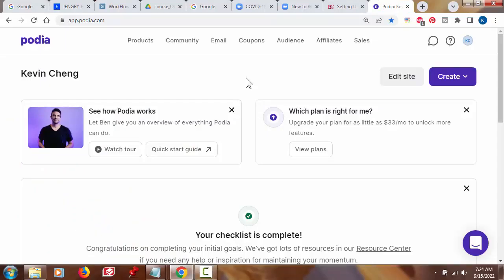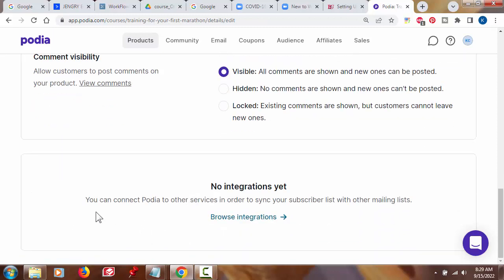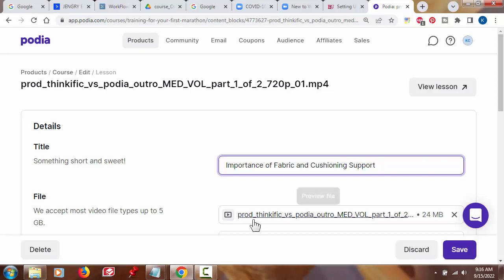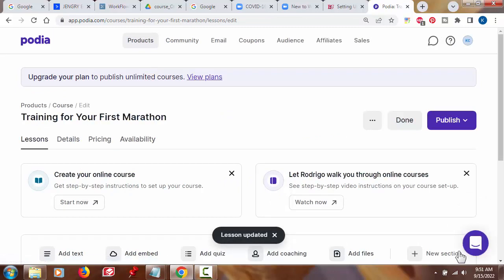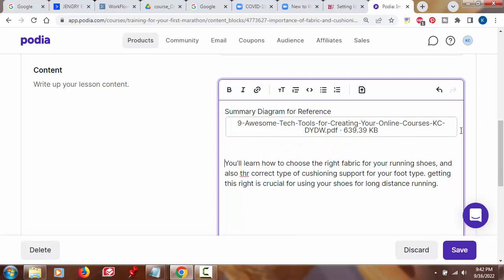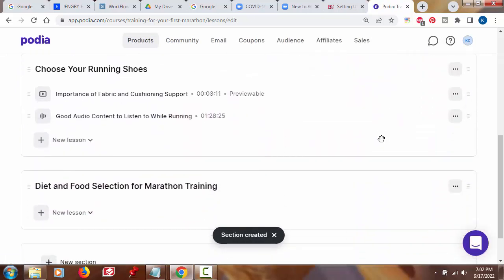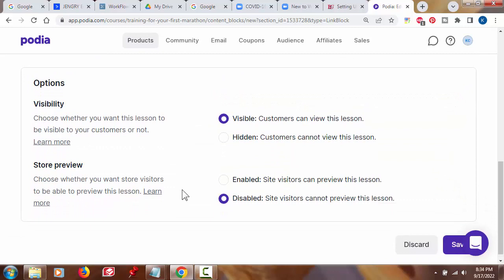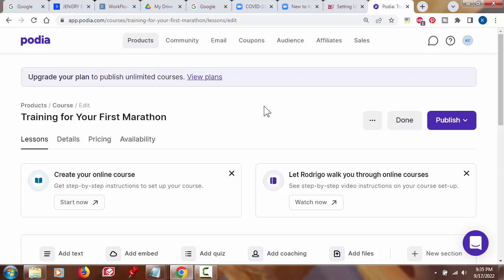How to Build Your Online Course on Podia (Step By Step on Free Plan)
This video is a comprehensive tutorial where I show you exactly what it's like to build your online course on Podia. In it, I walk you through, step by step, the process of building course lessons with multiple different types of content including video, audio, PDF, and embedded media files. I also show you how to add a calendar interface inside a lesson for students to book a coaching session with you, and how to create a quiz. Timestamps are below:

00:00 What I'll walk through in this video.
02:47 Podia's course structure.
03:13 Create a course, add course details, then create first section.
10:35 Drip course sections: Purpose and settings.
13:16 Create first lesson and upload video and thumbnail for lesson.
16:27 Add additional lesson content using the text editor.
18:45 Why you might want to hide a lesson.
19:48 Why make a lesson previewable for site visitors?
21:15 Preview first lesson as a student.
23:43 Add different types of digital content to the SAME lesson. Then preview lesson.
29:59 Create audio lesson, upload MP3 file, then preview lesson.
33:09 Create new section.
34:09 Create coaching session with you and an appointment scheduling calendar as new lesson. Preview lesson.
38:00 Create "embed" lesson (i.e. embedded digital media file). Preview lesson.
40:16 Create a quiz.
44:02 Preview the entire course as a student.
48:22 What key elements are missing in the default course sales page on Podia? Note: I'll post an upcoming video on how to edit and customize the default course sales page to make it a truly effective sales page for your course, so stay tuned!

BENEFIT of PODIA'S FREE PLAN:

Since you can do everything you need to build your course and upload all your course content on Podia's free plan, here's the benefit of trying it out on its free plan (even though you can't publish and sell your course without upgrading to a paid plan):

You can take your time, build out your course lesson by lesson, try different content types, or different ways to present your course material to your students - and take as long as you need, until you are sure you want to use it as your course platform (or not). It's up to you in the end, but being able to find out for sure without incurring any cost is pretty nice. So be sure to take advantage by signing up for a Podia free plan, then watch this video - and follow along with me step by step to see how you like Podia.

YOU MIGHT ALSO BE INTERESTED IN:

Create an Effective Sales Page: My Complete Method - Step By Step Done on Podia:

Thinkific vs Podia (2022): Pricing, Free Plan Features, Student Payment Options, Email Marketing, and More

Thinkific vs Podia (2022): Can You Blog on Course Platform, Drip Lessons, Use Zapier, and More

How to Create Your Online Course on Thinkific (Step By Step on Free Plan):

Thinkific Tutorial - Add New Students to Your Email List On FREE PLAN - No Upgrading Required:

Thinkific vs Teachable - How They Compare on Key Features for Online Course Creators:

Be sure to subscribe to this channel for more helpful videos on a regular basis covering tech tutorials, reviews, strategies, and tips to help you overcome the tech challenges in marketing online courses and memberships.